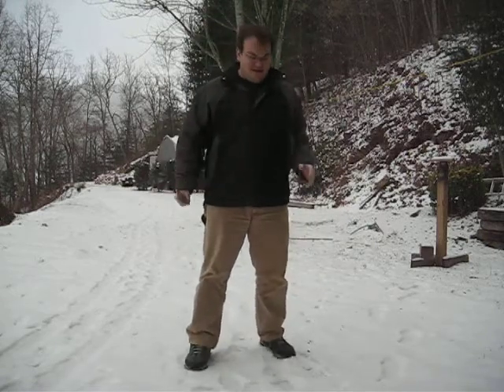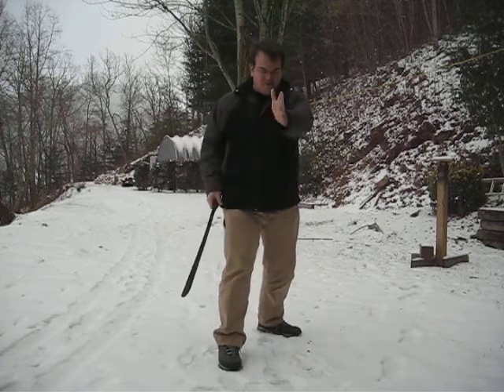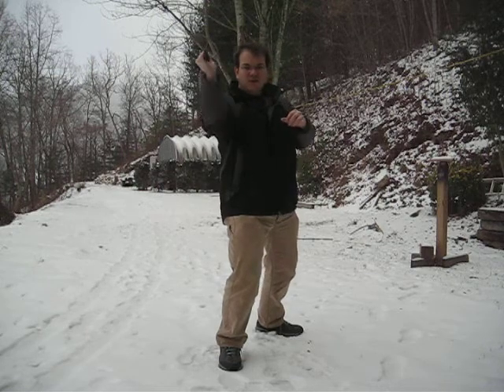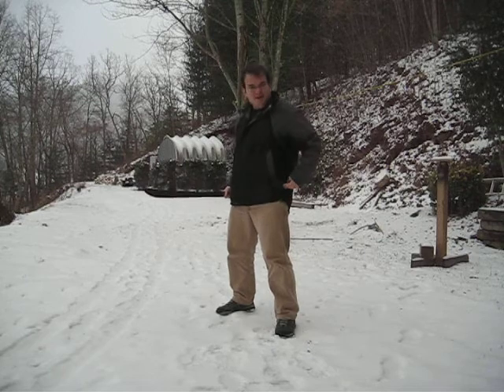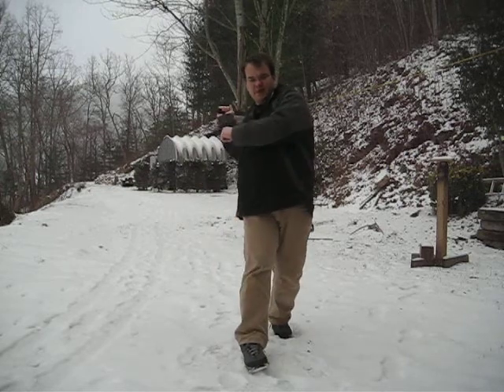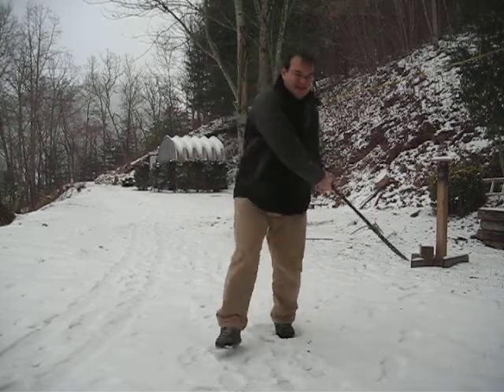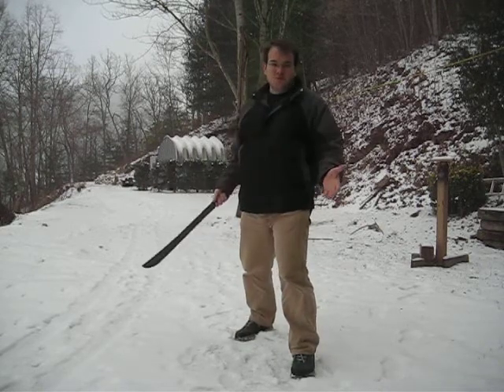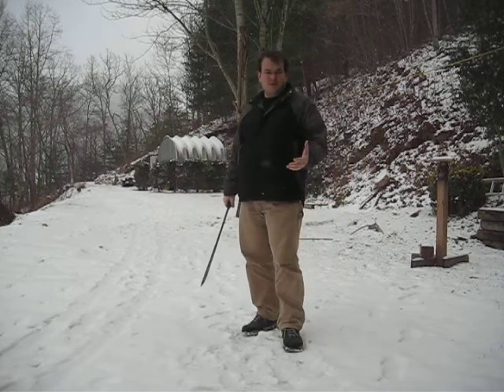Greg's Swordplay Tips #2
I threw this together for a fellow forumite down at the Sword Buyers Guide forum. It's just a quick video on footwork with a bladed weapon.